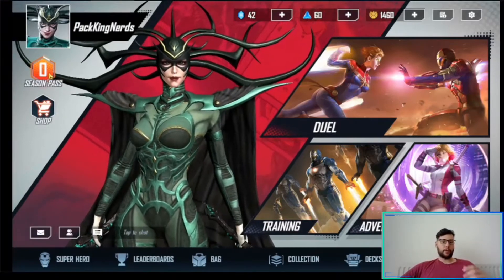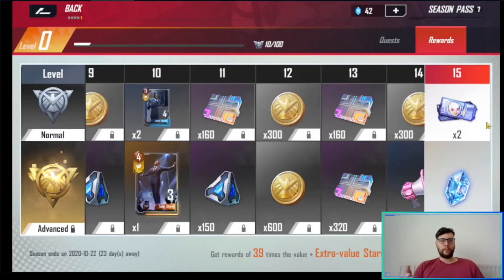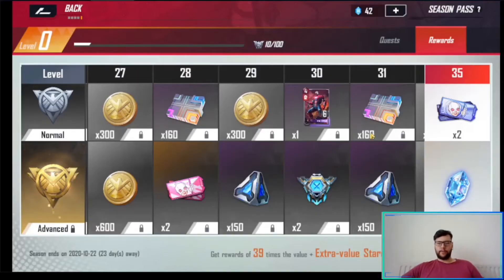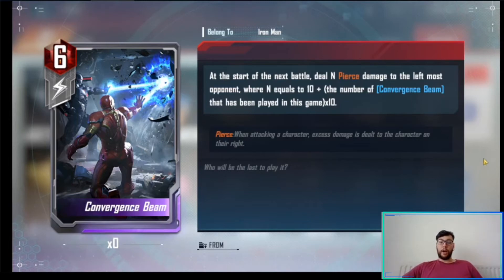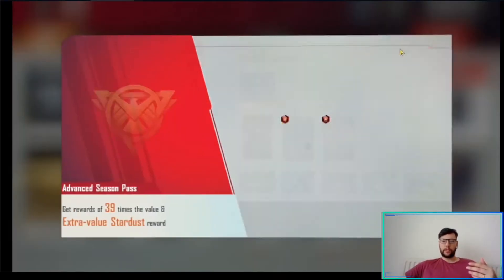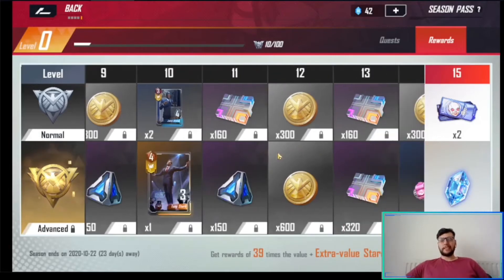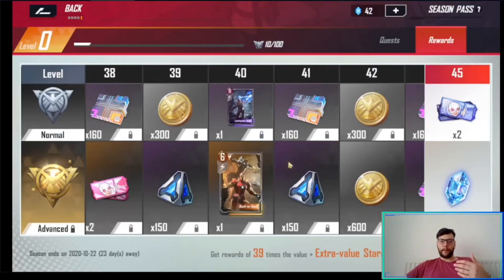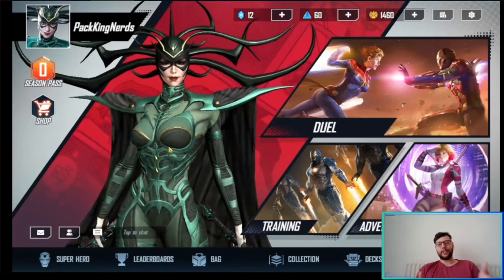Are Season 3 rewards ANY GOOD?! - Marvel Duel - Season 3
In todays Marvel Duel video we look at the season pass and ask, is it any good?

The magnificent Marvel universe comes to life on mobile with MARVEL Duel, where all of the exciting elements of Marvel, Super Heroes, Super Villains, mysterious magic and legendary weapons, merge into epic duels full of rich strategy and breathtaking 3D combat.

Over 150 characters from the vast Marvel universe now gather in MARVEL Duel. Players can play as one of the five legendary Super Heroes - Thor, Iron Man, Captain Marvel, Spider-Man, and Star-Lord, all featuring their own unique skills.

In addition, MARVEL Duel features a free deck-building system full of unique characters from the comics and films. Customize your own deck with different types of cards, characters, equipment, abilities, and traps, to complete your perfect deck!

The advanced deck-building system offers players countless strategies to explore, as there is always more than one way to achieve victory. You can apply different Iron Man suits to deal with different situations, use a chain of trap cards to lure your enemy to their doom, or even cast powerful ability upon your opponent to seal their defeat. Play your way and forge your own path to victory!

MARVEL Duel also features exciting 3D multiplayer combat and stunning in-game visuals. Unlike other card games on mobile, MARVEL Duel offers exquisite card design accompanied by unique, rendered 3D models. Marvel characters from across 80 years of comics will leap into battle with their amazing abilities and 3D combat effects!

Finally, MARVEL Duel offers a platform for players of all skill levels to start their journey. A series of easy and fun tutorials will help players learn the underlying mechanics from deck building to card introduction. As players continue, more in-game hints will instruct each dueler to keep honing their skills and developing strategies. With each passing game, every player will learn more and become a better player.